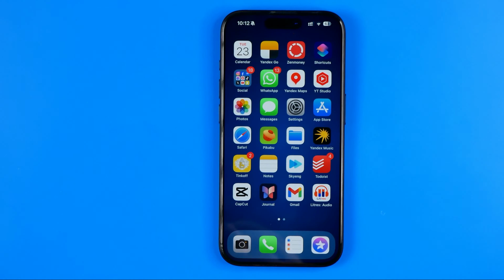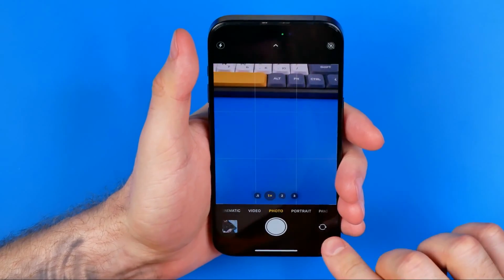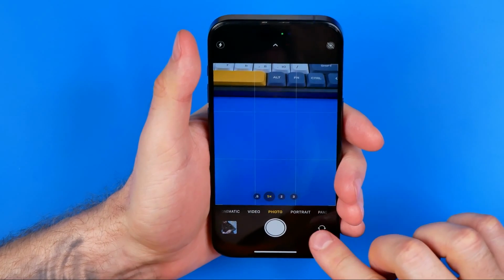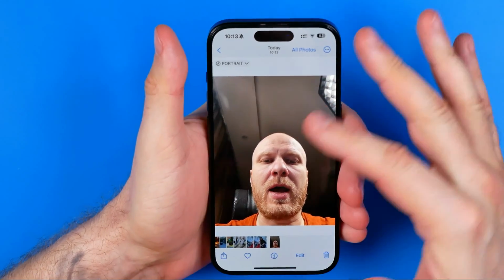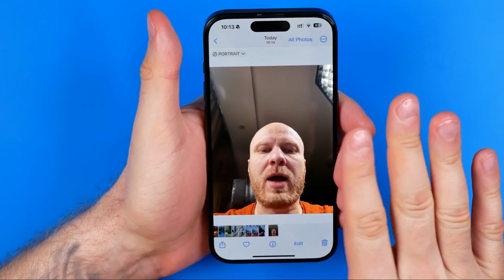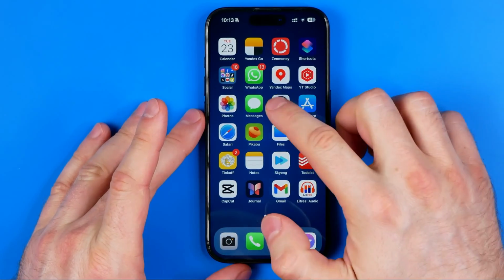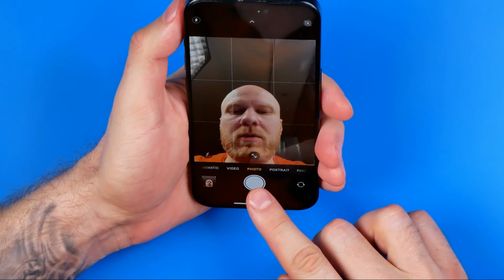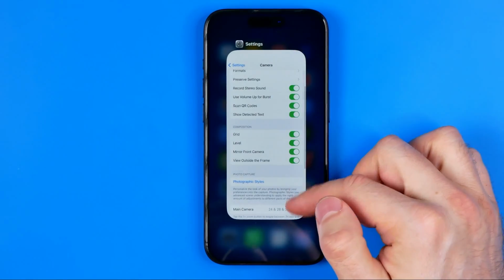How to Fix If Selfies Are Mirrored on iPhone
Here's how to flip selfie camera on iphone! In this video I will show you how to fix iphone front camera flip. Be sure to watch the video to the very end. You will learn how to mirror front camera iphone. That's easy and simple to do!